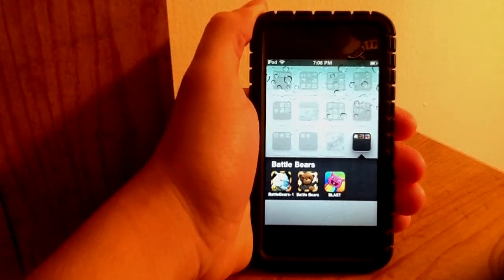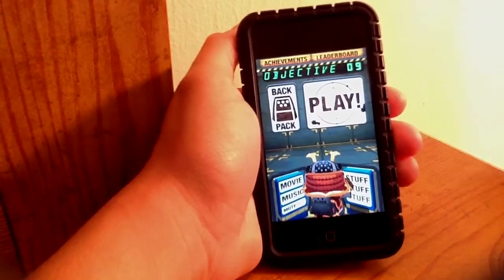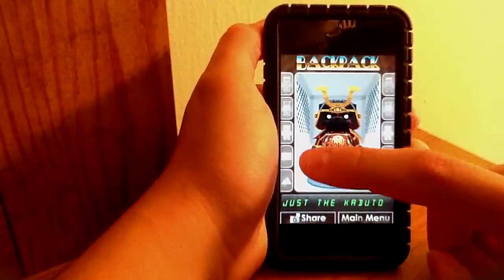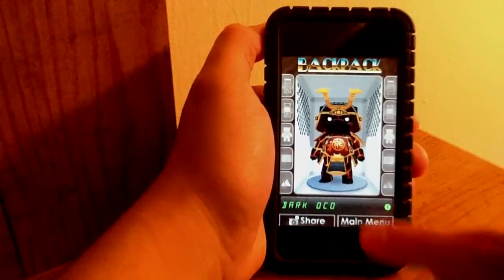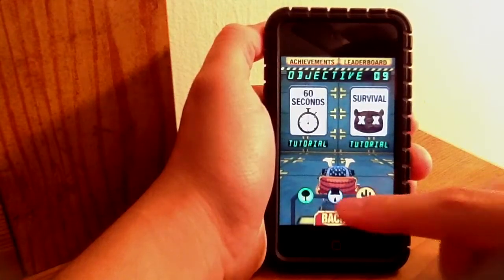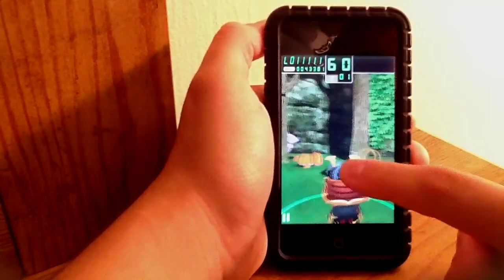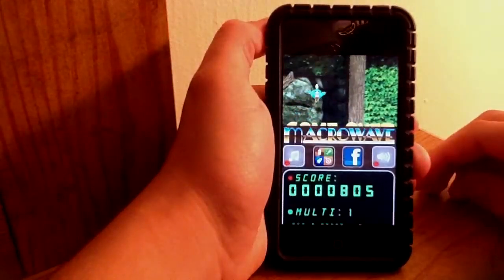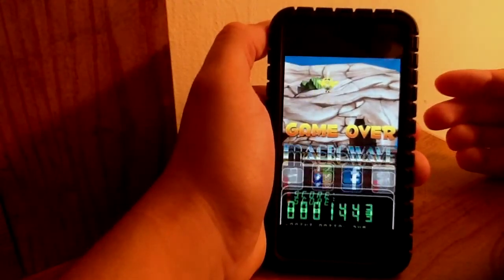Battle Bears BLAST- iPhone Review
Yes, I know they're called Huggables, I just call them all bears ;).

Battle Bears BLAST by SKYVU PICTURES Inc.

ADD ME ON GAMECENTER! MY ID IS: AP9TV1

Sites you can find me on!